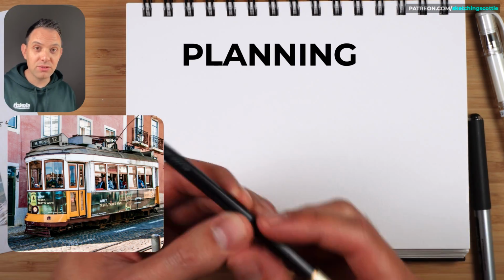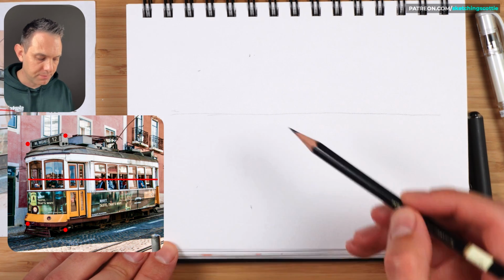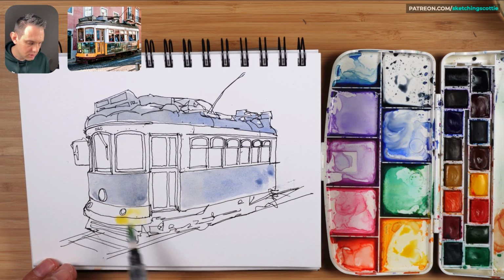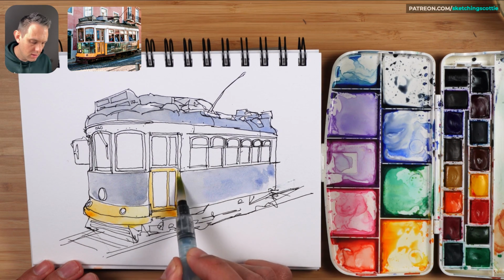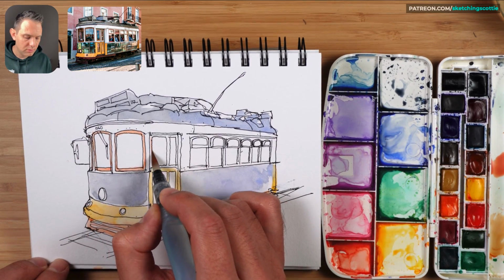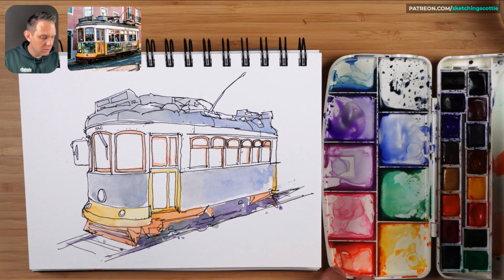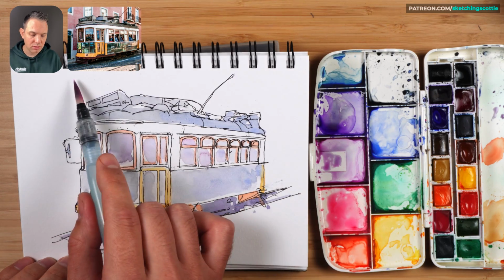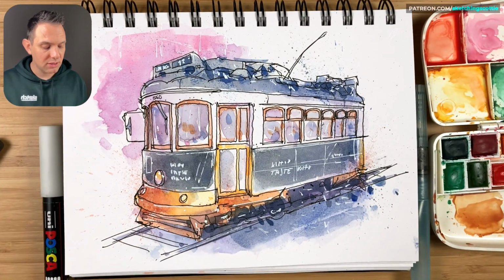Loose INK & WATERCOLOR sketching process for beginners (Perspective tips you have to know!)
I'll show you step by step how to sketch a tram with correct perspective.
(In-depth tutorials, fundamental lessons, templates, references & feedback)

SKETCHING MATERIALS:

Uni-Ball Vision (Micro 0.5mm)
Stillman & Birn Beta (Wirebound) 7”x10”
Uni-ball Signo White:
Pentel Water Brush (L)
Winsor & Newton Cotman Watercolors:
(But only these colours in my palette: Cadmium Yellow Hue/Cadmium Orange Hue/Cadmium Red Hue/Permanent Rose/Purple Lake/Dioxazine Purple/Ultramarine/Prussian Blue/Viridian Hue/Emerald/Sap Green/Yellow Ochre/Burnt Umber/Burnt Sienna/Paynes Gray)

CHAPTERS:
00:00 How to sketch a tram
00:13 Perspective Tips!
02:59 Planning
03:56 Silhouette
05:49 Sketch the main shapes
11:13 Details
14:03 Watercolor Wash
19:30 Highlights
20:32 Final Result / Summary